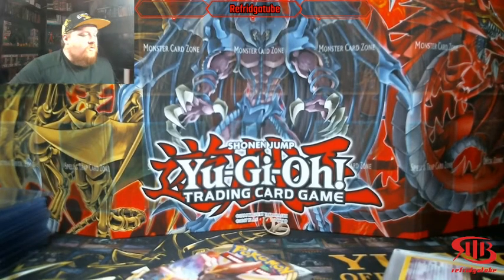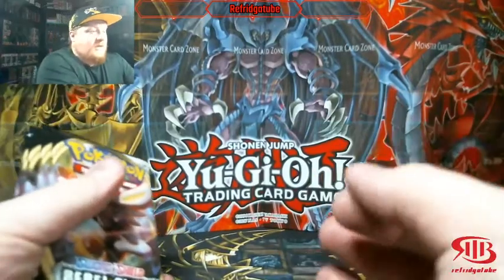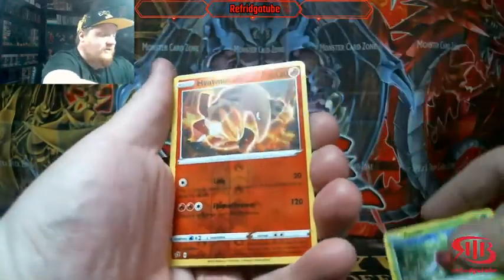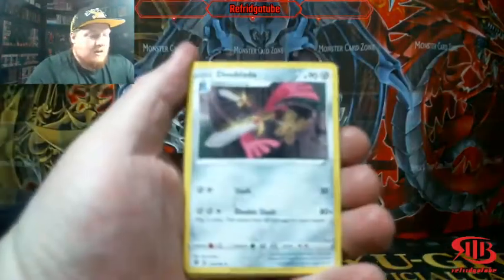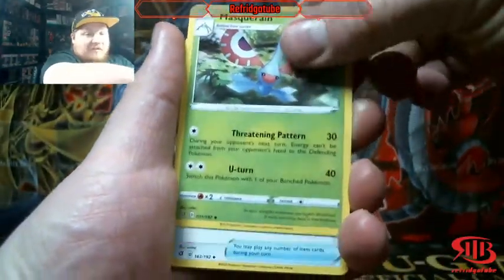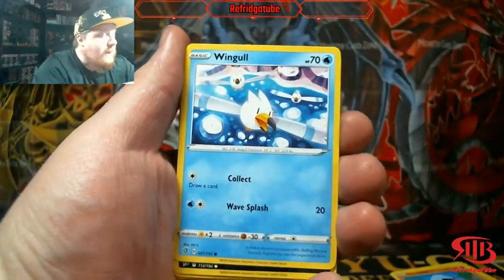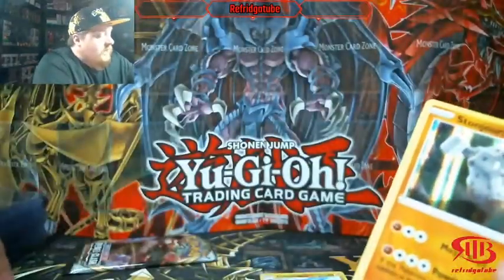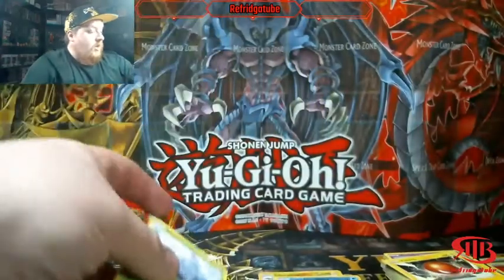Rebel Clash Opening